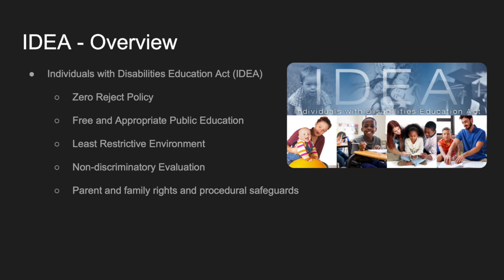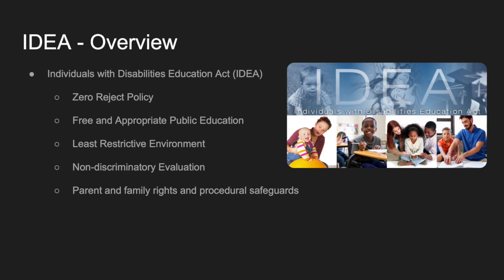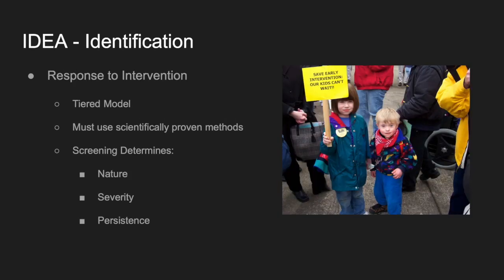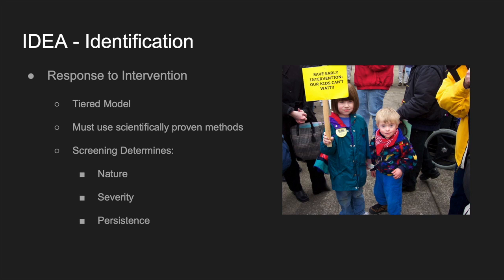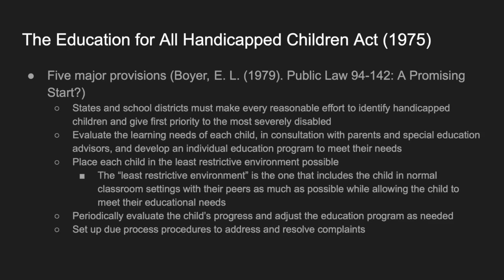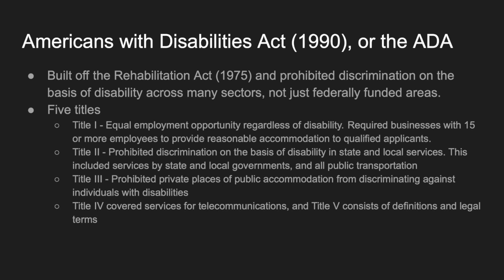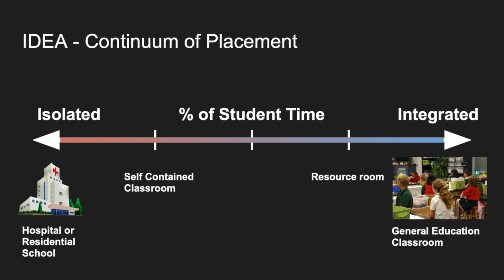IDEA History and Context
Created by Daniel Jones, Samuel Kuhn, Mitchell Campbell, and Nishan Memon
Narrated by Daniel Jones